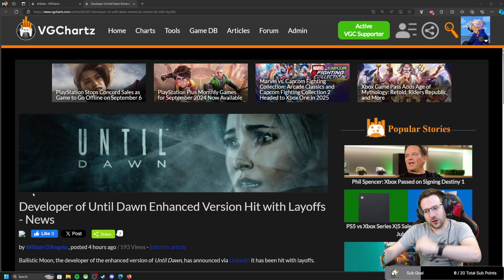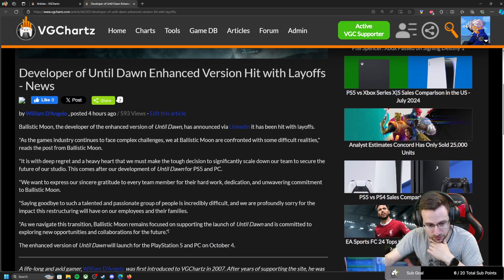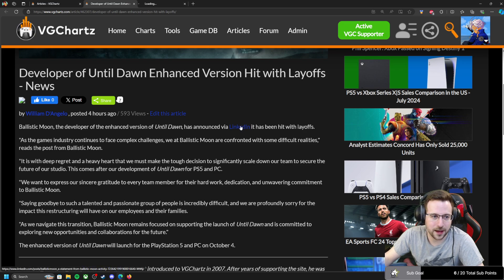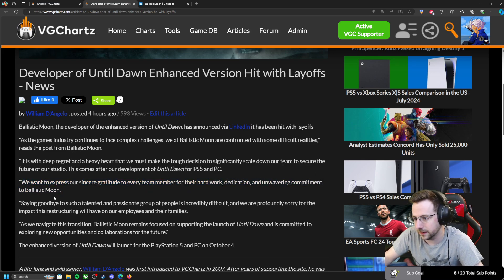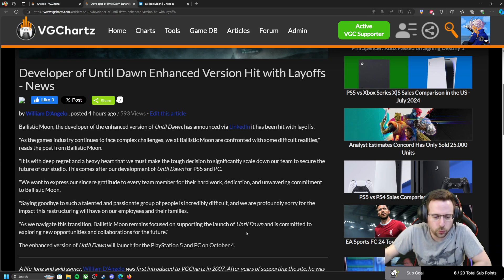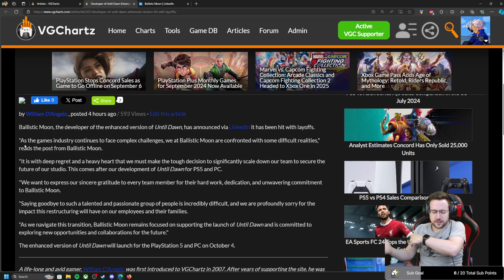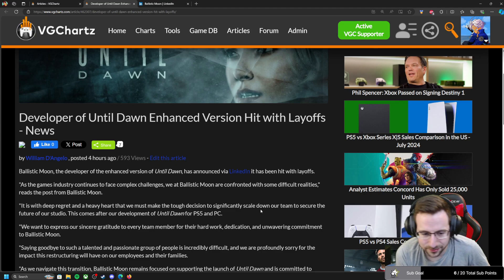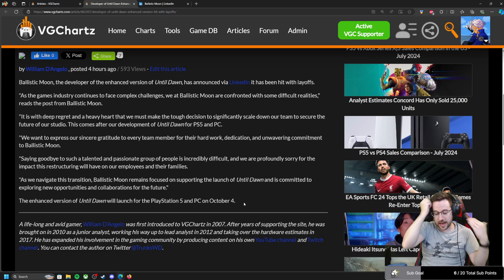Until Dawn Remake Developer Hit with Layoffs Before Game Launches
In today's video we discuss the layoffs at the developer for the Until Dawn remake.

Ballistic Moon, the developer of the enhanced version of Until Dawn, has announced via LinkedIn it has been hit with layoffs.

"As the games industry continues to face complex challenges, we at Ballistic Moon are confronted with some difficult realities," reads the post from Ballistic Moon.

"It is with deep regret and a heavy heart that we must make the tough decision to significantly scale down our team to secure the future of our studio. This comes after our development of Until Dawn for PS5 and PC.

"We want to express our sincere gratitude to every team member for their hard work, dedication, and unwavering commitment to Ballistic Moon.

"Saying goodbye to such a talented and passionate group of people is incredibly difficult, and we are profoundly sorry for the impact this restructuring will have on our employees and their families.

"As we navigate this transition, Ballistic Moon remains focused on supporting the launch of Until Dawn and is committed to exploring new opportunities and collaborations for the future."

The enhanced version of Until Dawn will launch for the PlayStation 5 and PC on October 4.

Leave a LIKE or SHARE the video if you enjoyed it!

Hello, I am TrunksWD, but you can call me William. This YouTube channel is mainly a gaming let's play channel where I play games solo and with friends. However, there are some different style of videos such as vlogs. Be sure to leave any suggestions about different games I can play or advice in the comments section down below.